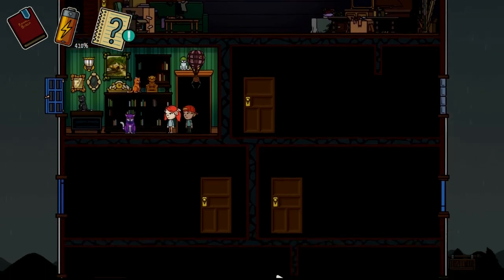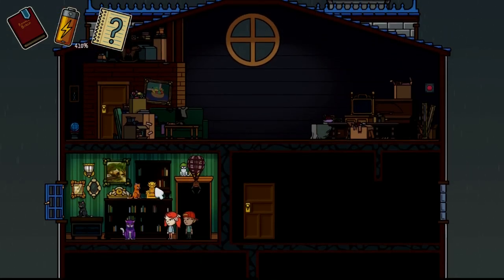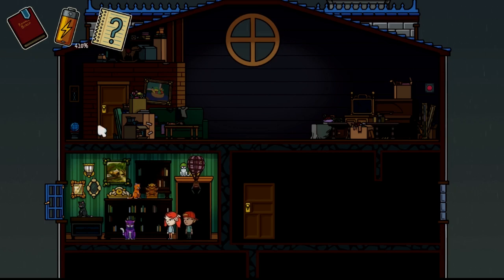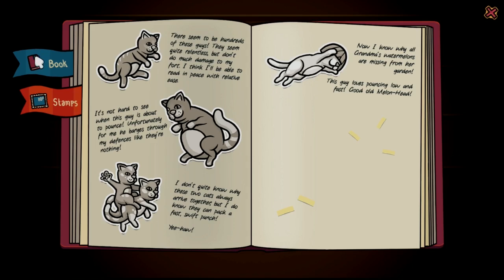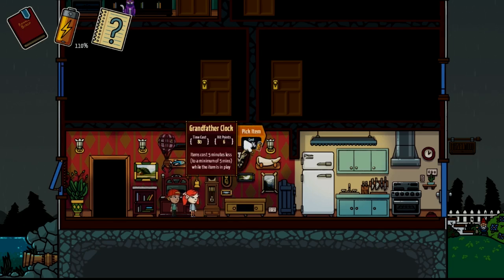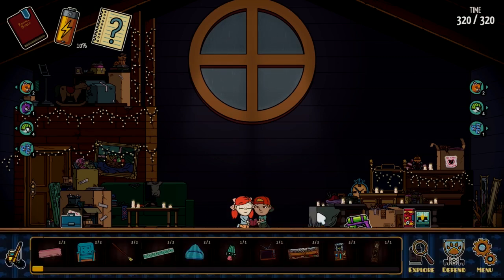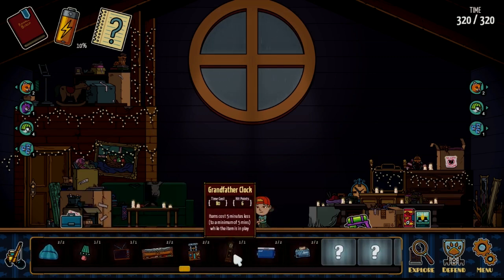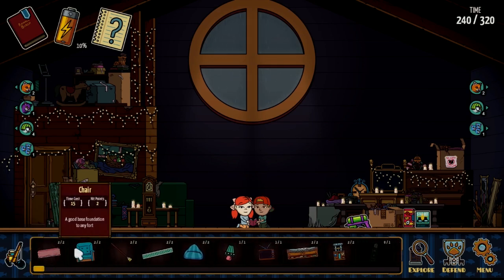Review: Fort Meow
Andrew talks Aaron through a fortress of kittens, cats, fat cats and meme cats. It's Fort Meow, people!